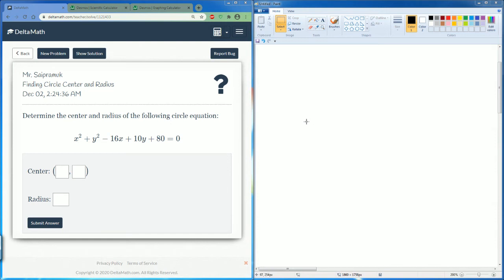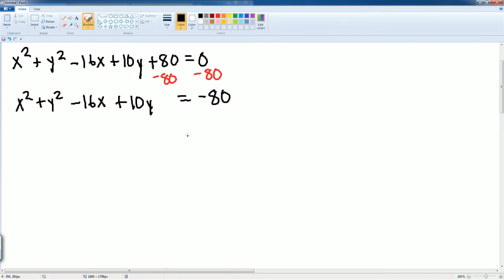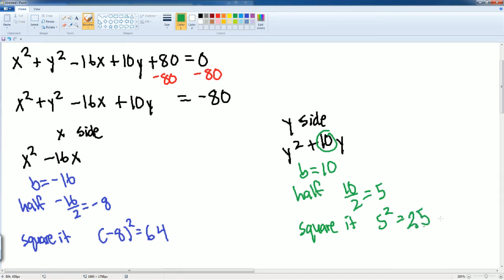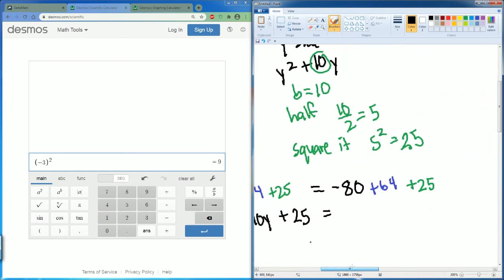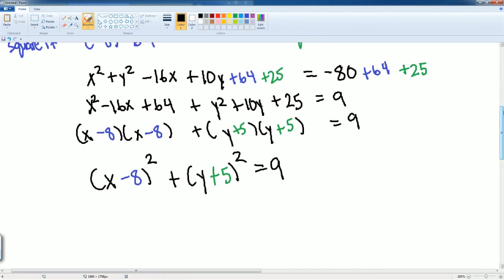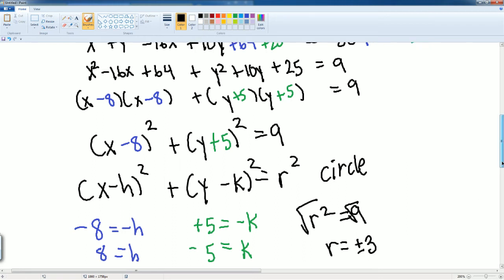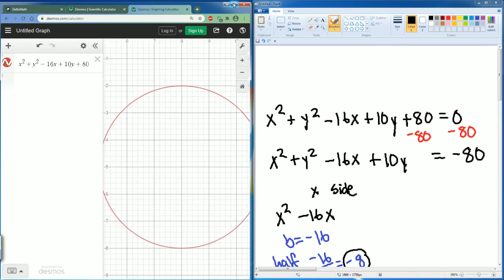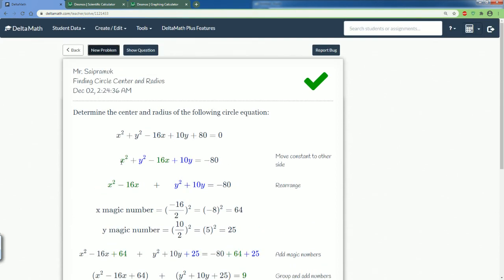DeltaMath Finding Circle Center and Radius